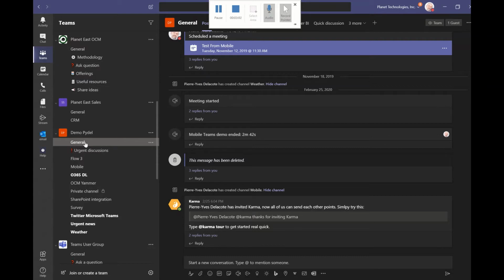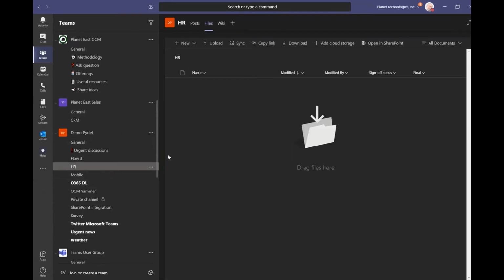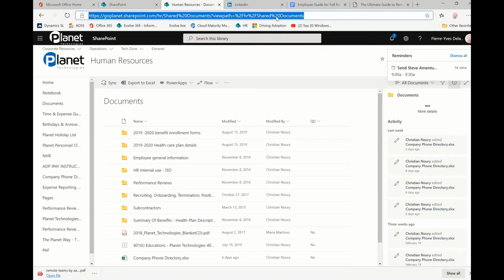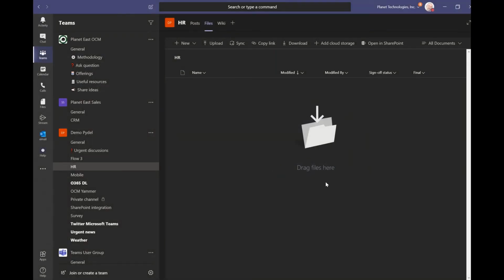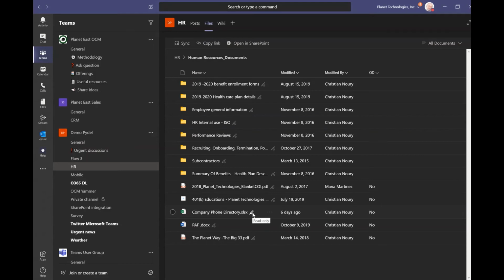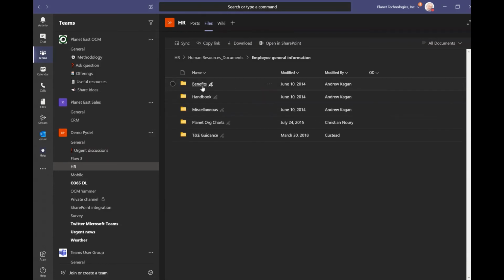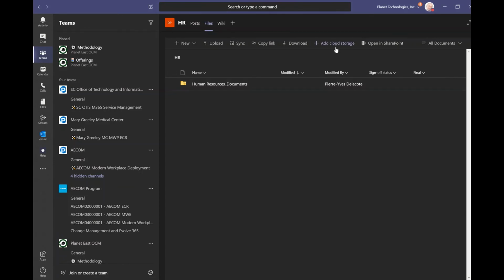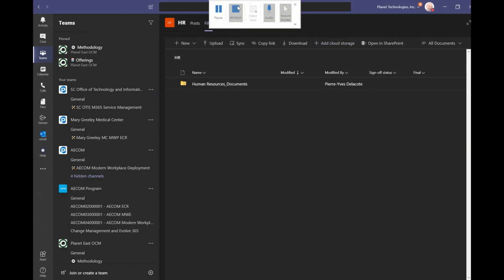Episode #50 Did you know that you could add files in read-only mode in Teams?